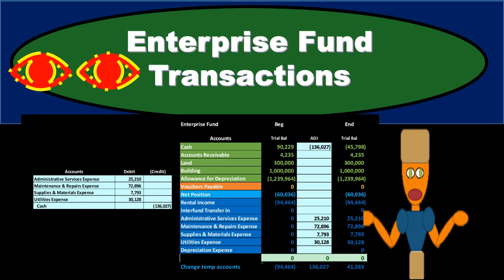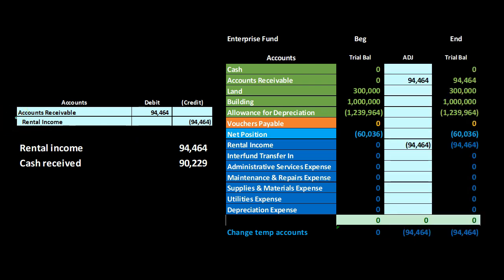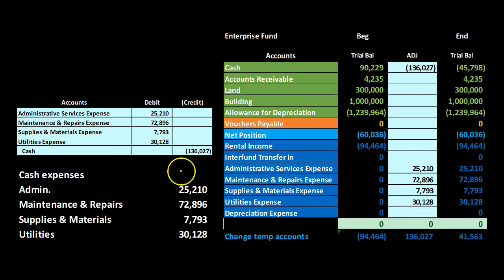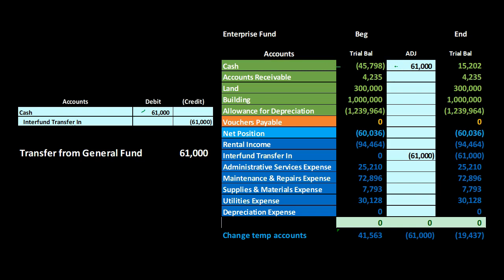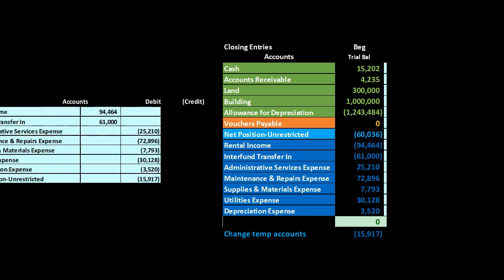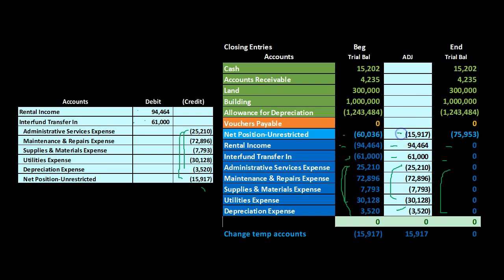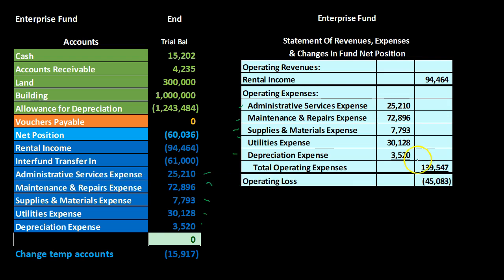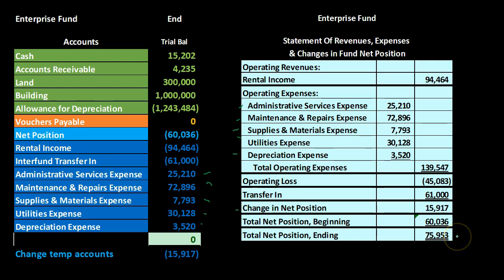Enterprise Fund Transactions - Governmental Accounting